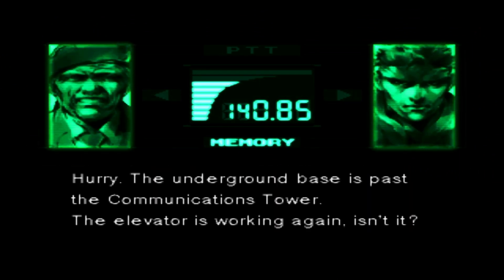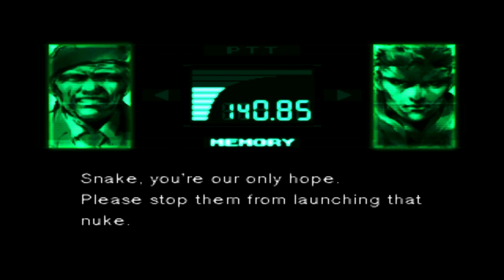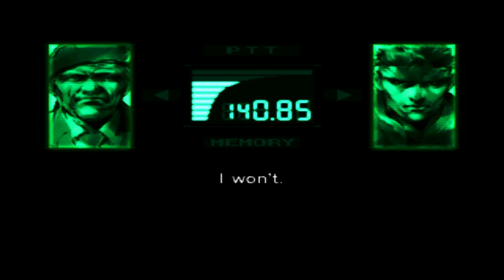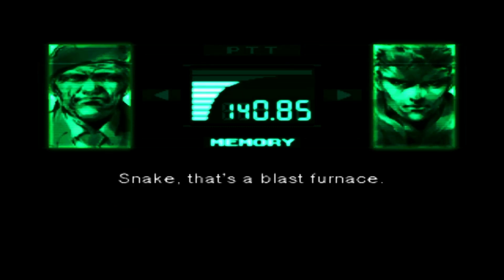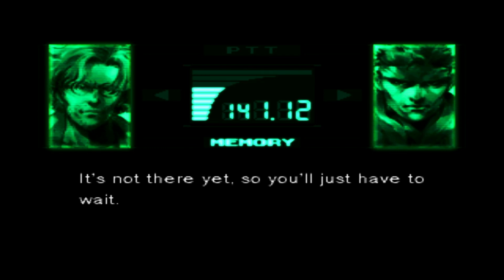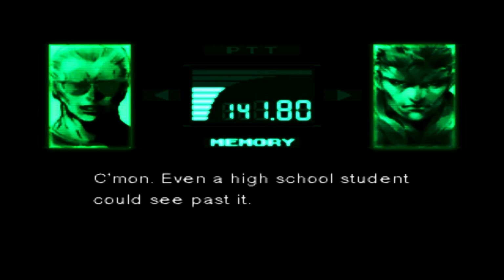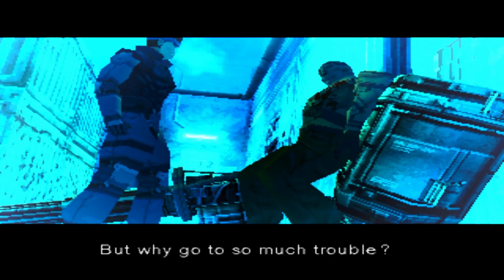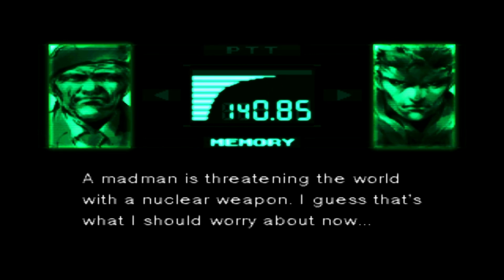Metal Gear Solid - Walkthrough Part 5 - Sniper Wolf, Vulkan Raven Boss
Metal Gear Solid: Master Collection is a series of video game compilations published by Konami. These compilations feature remastered ports of titles in the Metal Gear franchise of stealth games, released in commemoration of the series' 35th anniversary. Split across volumes, Vol. 1 was announced in May 2023.